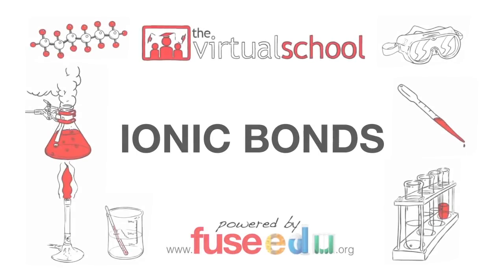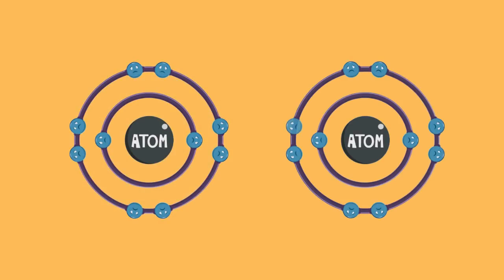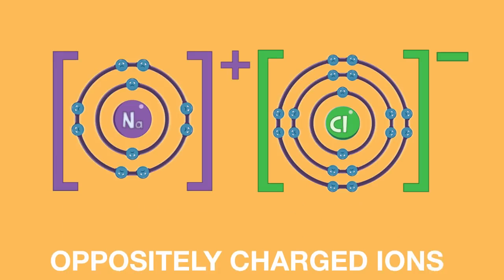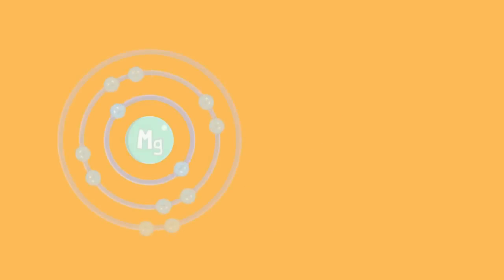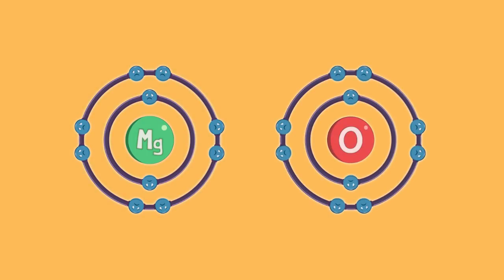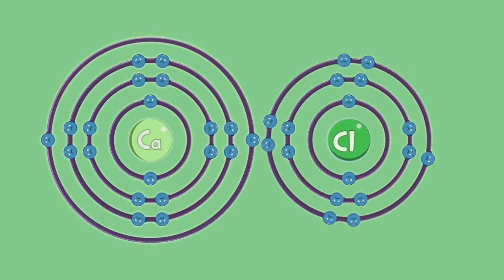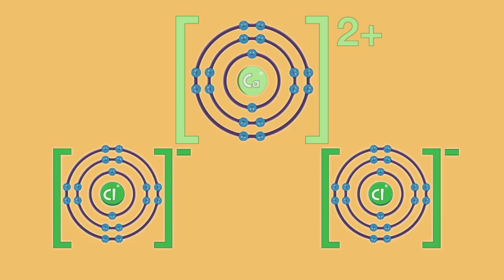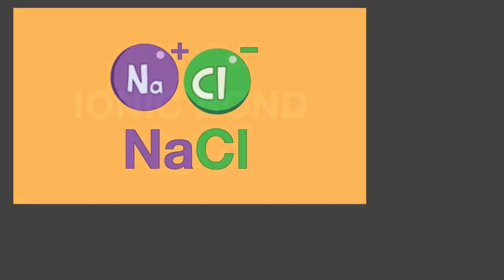What are Ionic Bonds Properties of Matter Chemistry FuseSchool